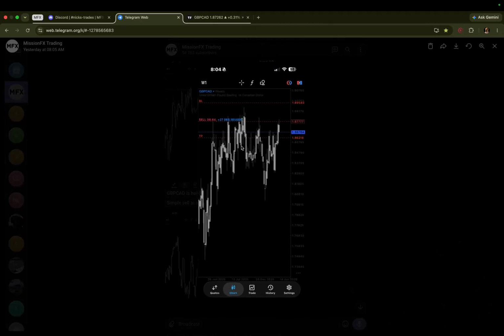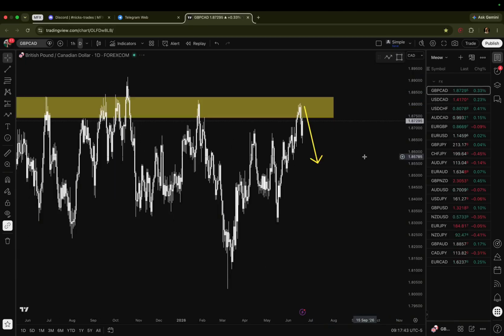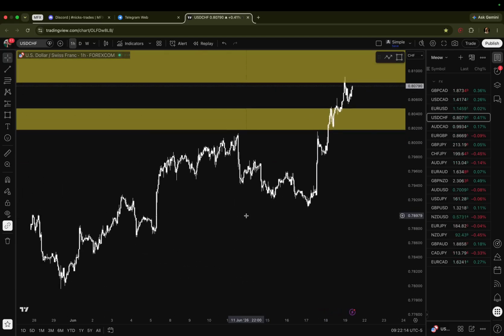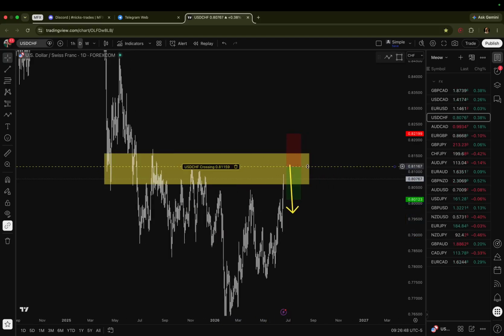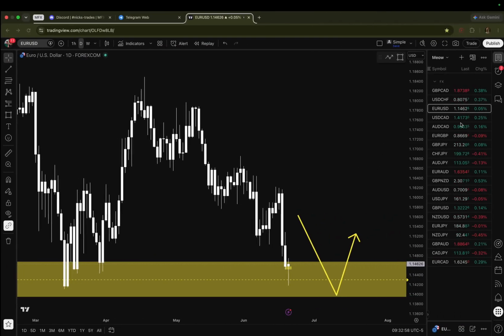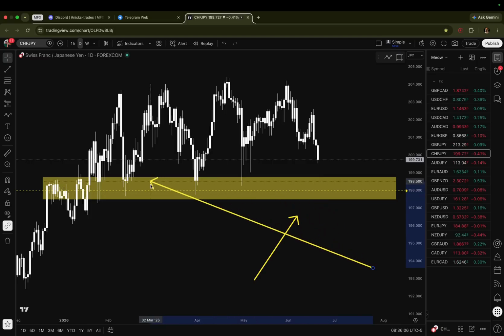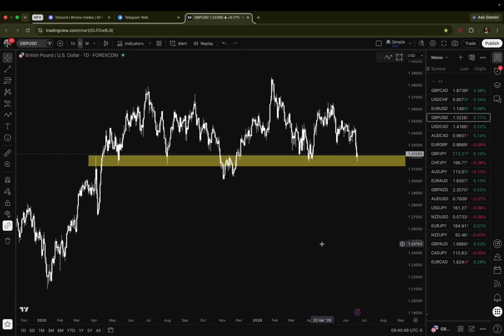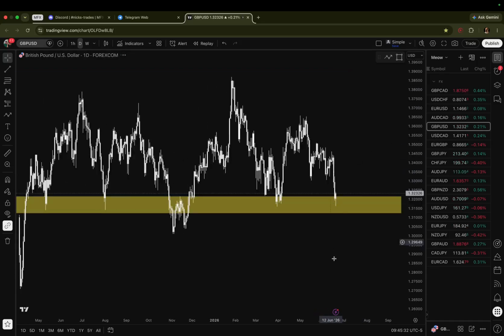Let's Talk About The Reality Of Forex Trading..